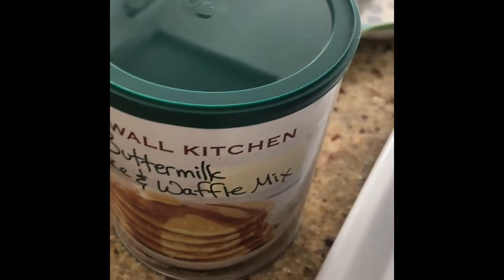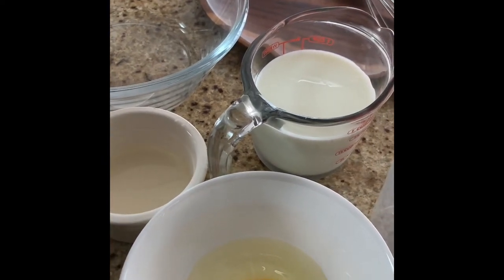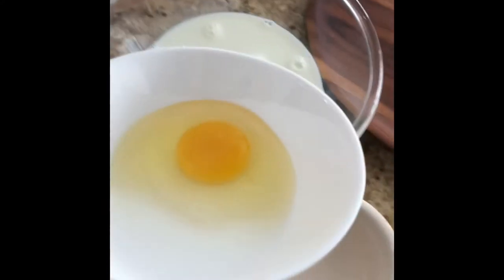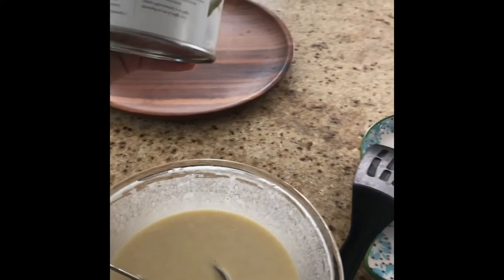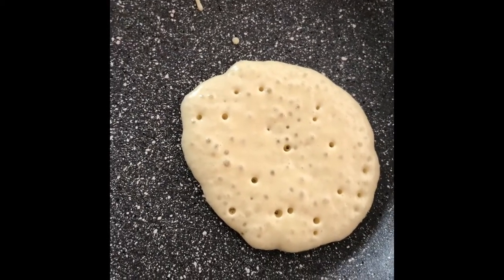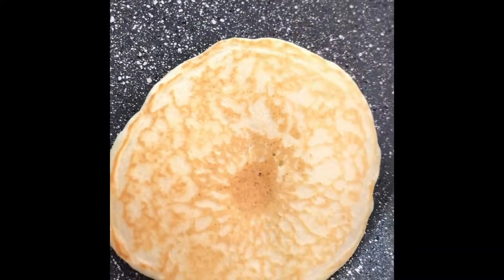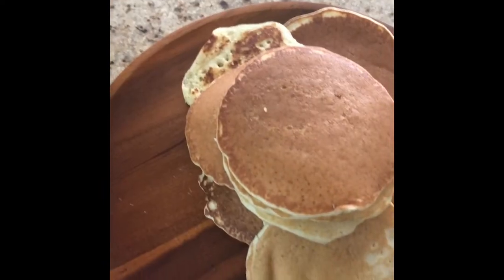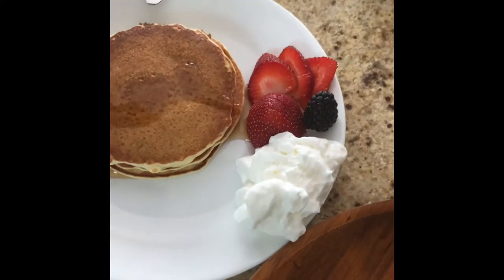STONEWALL KITCHEN Buttermilk Pancake & Waffle Mix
Contains Ingredients Produced with Genetic Engineering